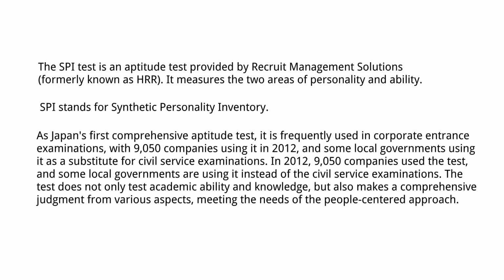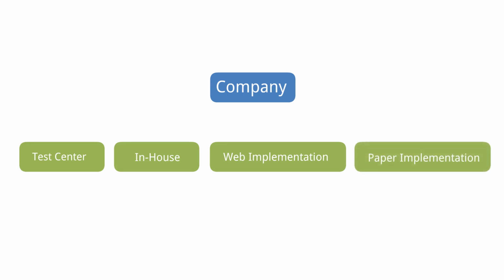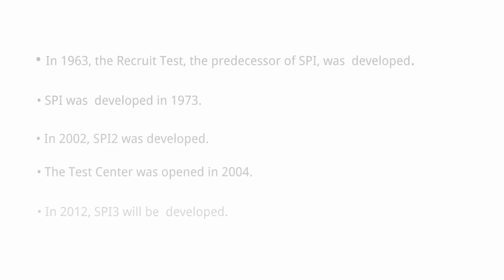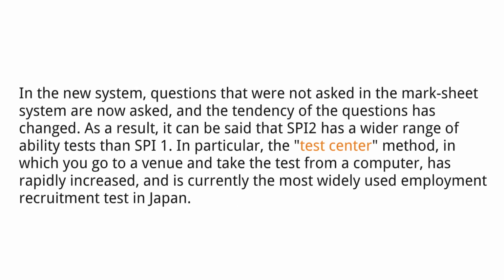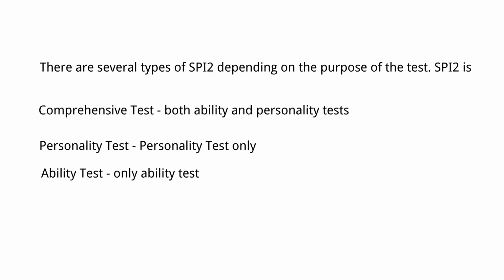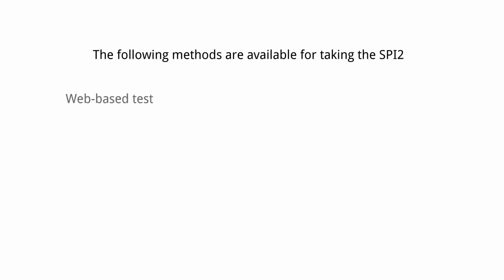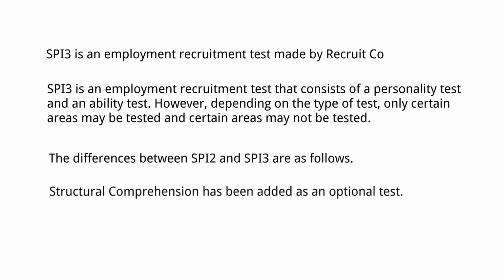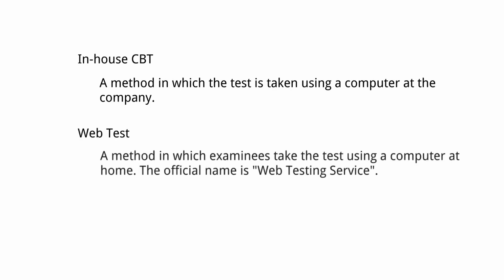SPI Test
Learn about Synthetic Personality Inventory.